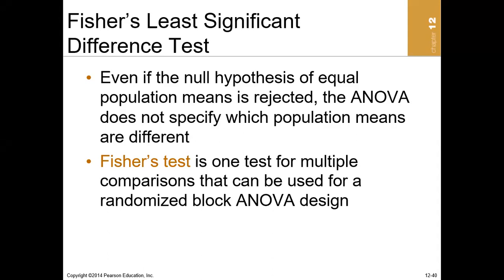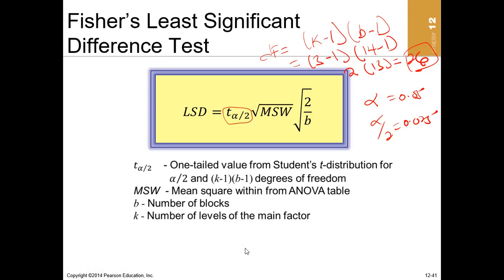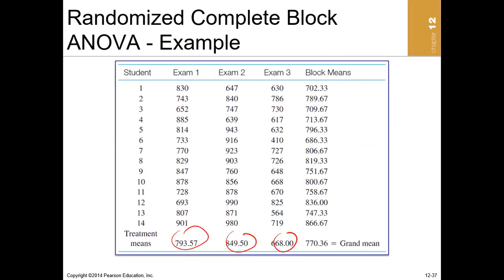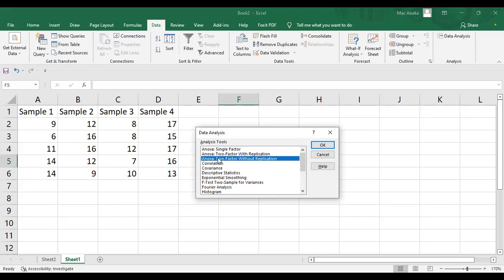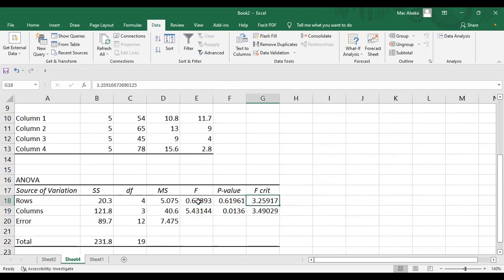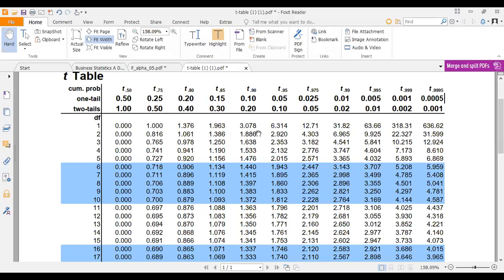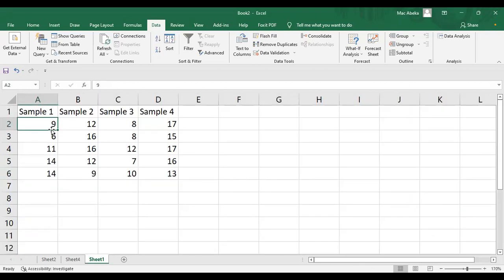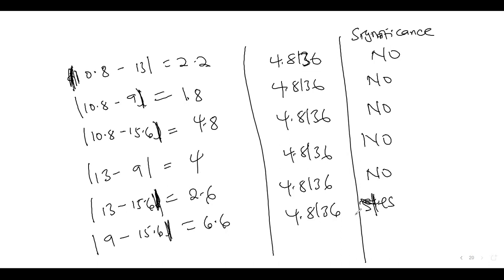29.Randomised Complete Block ANOVA Fishers Least Significance Difference Test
Randomised Complete Block ANOVA Fishers Least Significance Difference Test and excel demonstration